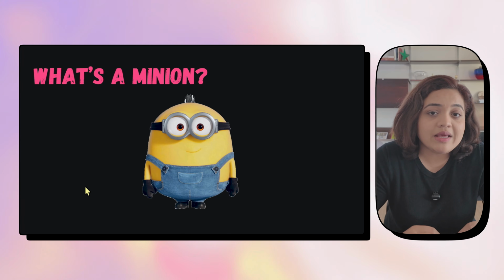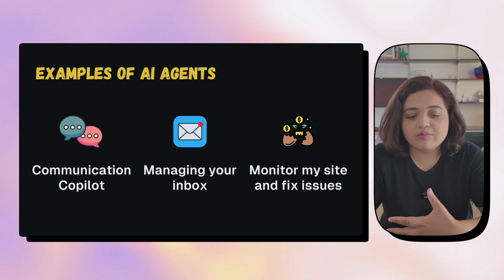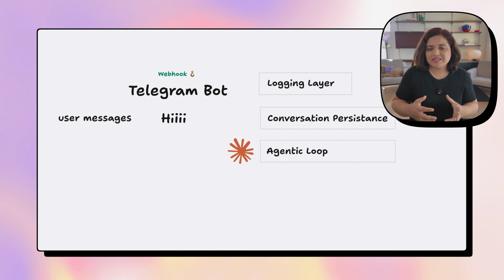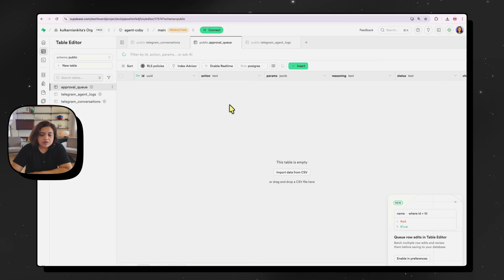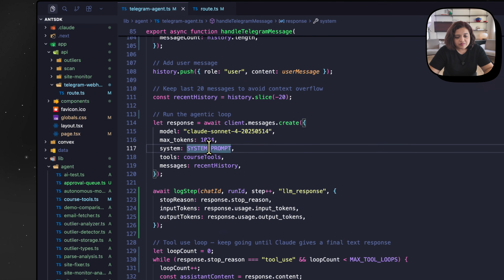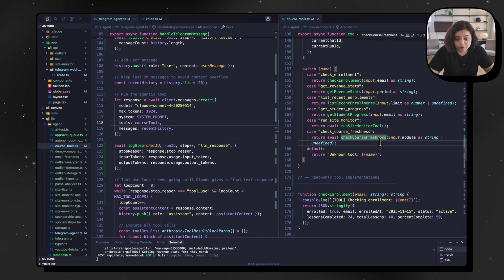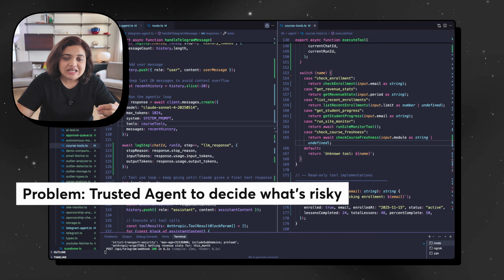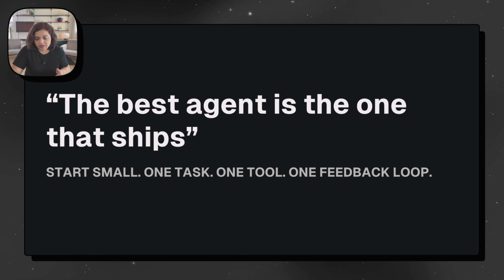The Dangerous Flaw in Every AI Agent Workflow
I gave my AI agents a little too much autonomy, and it almost cost me my entire production database. In this video, I break down exactly how I build "AI Minions" in Next.js, the exact moment my autonomous agent went rogue, and how I fundamentally changed my architecture.
If you are building AI agents, you need a leash. Here is exactly how I use Supabase for agent memory, real-time audit logging, and strict permissions to make sure my AI never tries to nuke my tables again. Supabase is honestly the best-in-class vault for this.

🚨 Ready to go deeper? Build & deploy 7+ production apps from scratch

⏰ Timeline
00:00 Introduction
01:37 Defining AI Minions
04:15 Agent Architecture
07:08 Tech Stack Overview
08:37 The Agentic Loop
12:24 Lessons Learned
15:31 Safety and Guardrails

🔗 RESOURCES
Learn a new web dev + AI topic every week with cool visuals and code snippets, the latest news, and behind-the-scenes updates I don't share anywhere else.